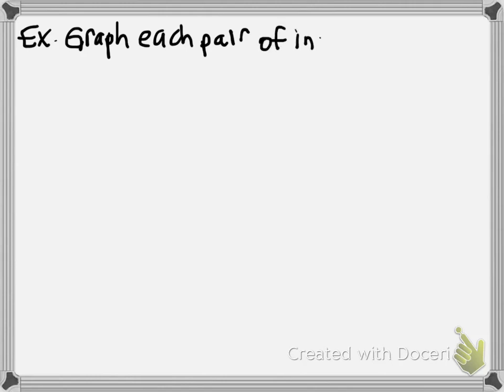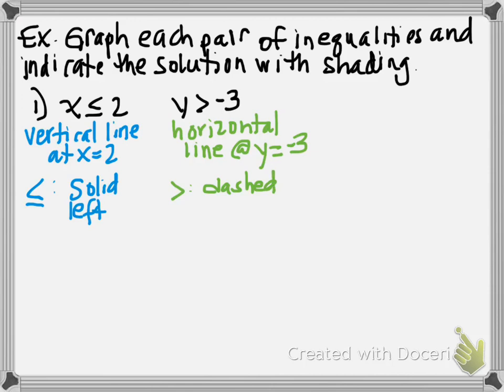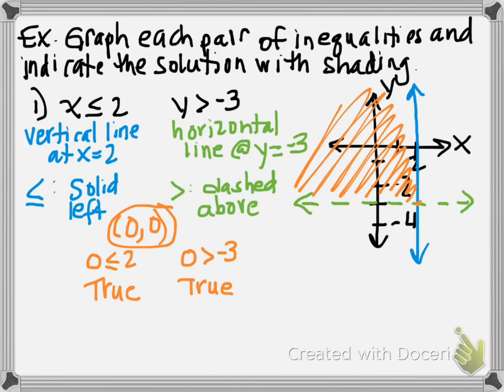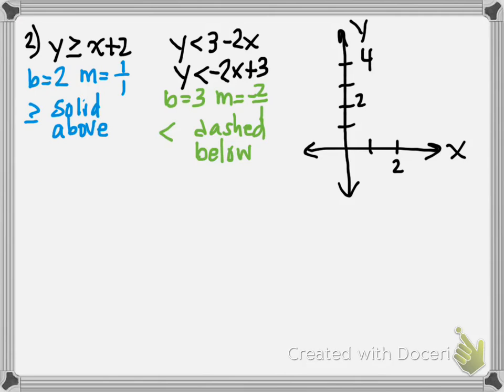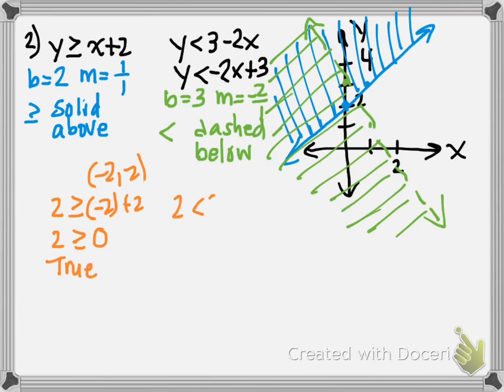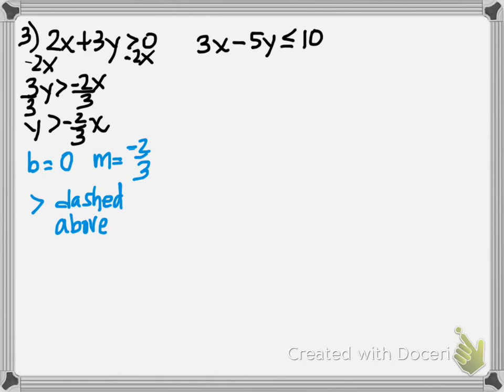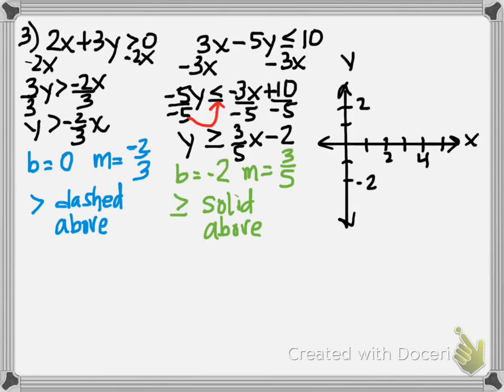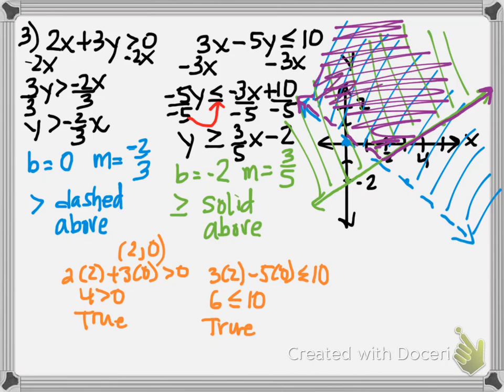Algebra System of Linear Inequalities